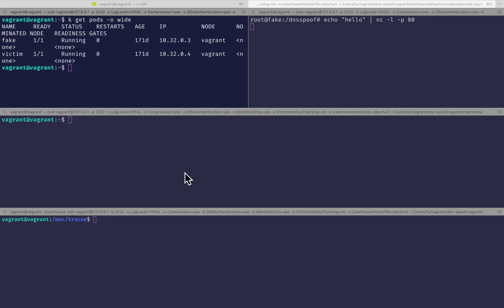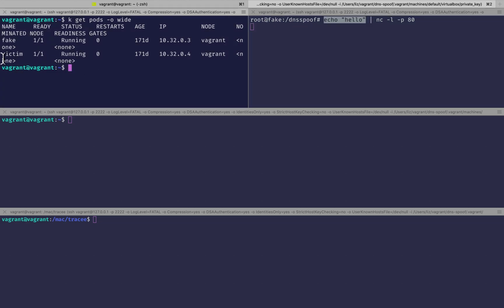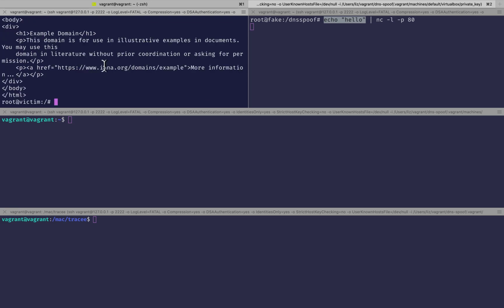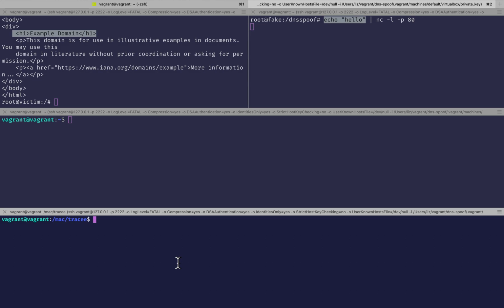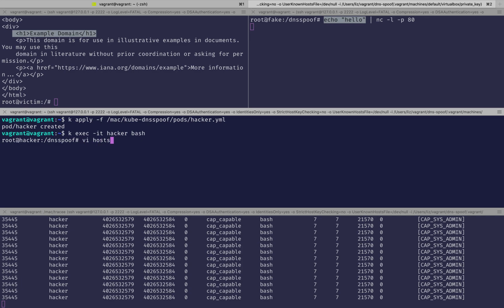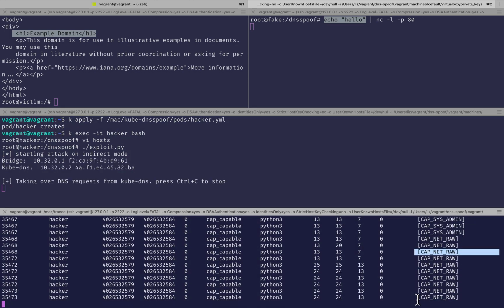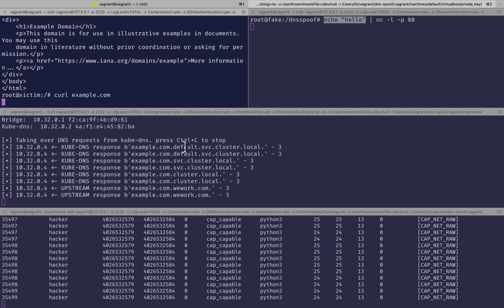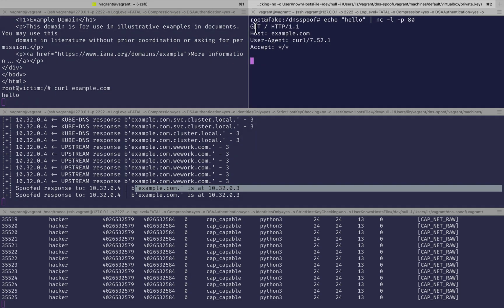Demo: ARP & DNS spoofing on Kubernetes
By taking advantage of CAP_NET_RAW, you can spoof the DNS service on Kubernetes, and redirect requests to a destination of your choosing.